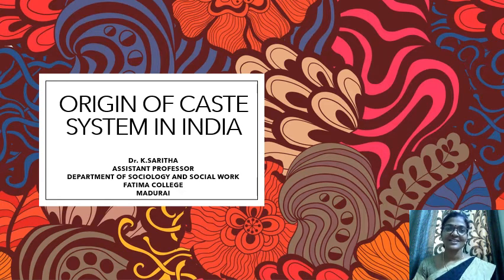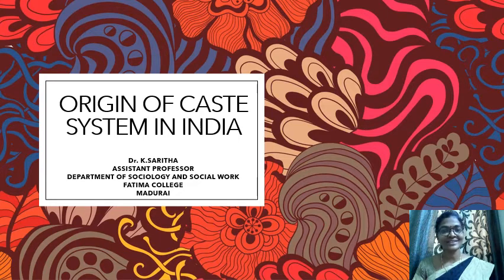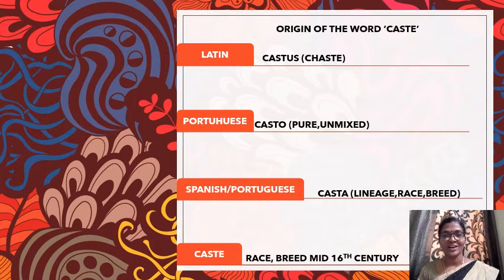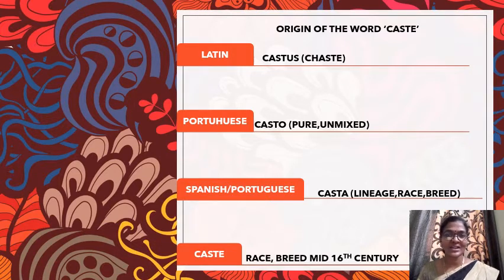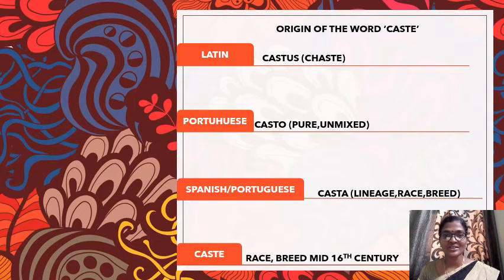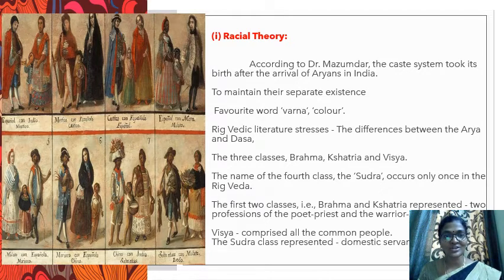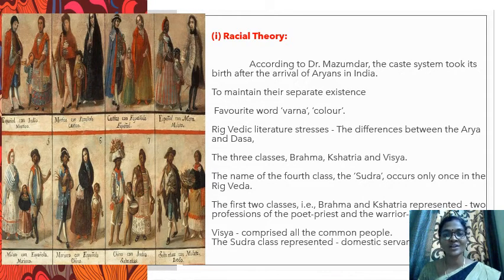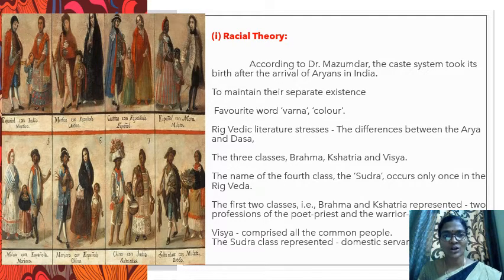Origin of caste system in India